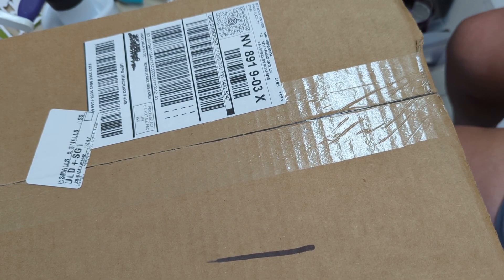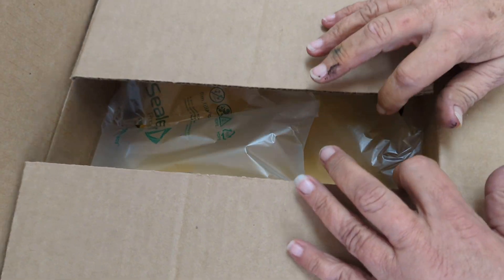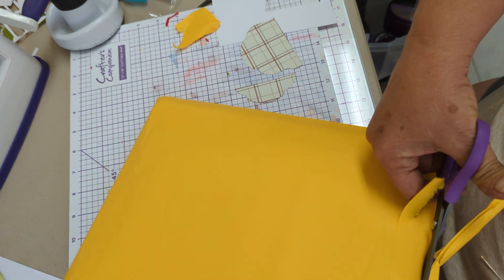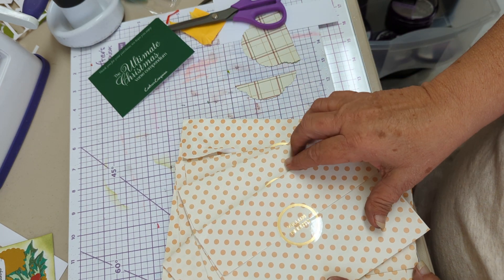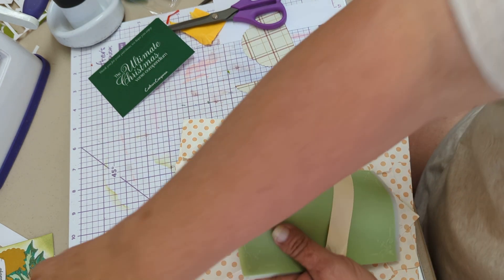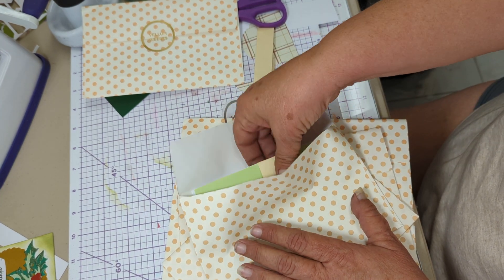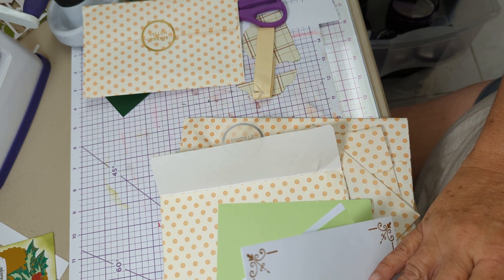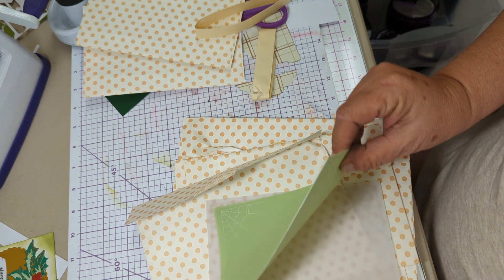Crafter's Companion's Ultimate Christmas Compendium Halloween Verses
I received my Crafter's Companion's Ultimate Christmas Compendium